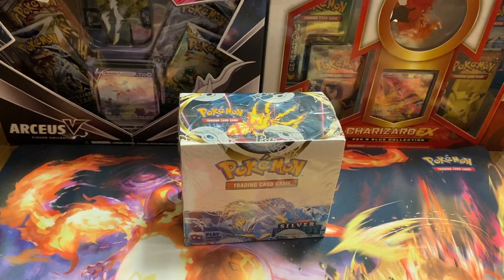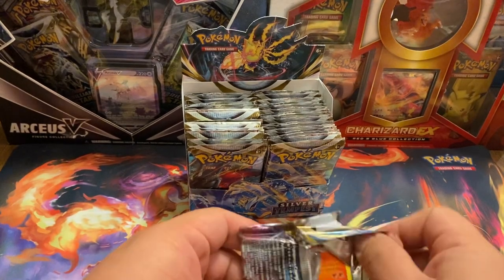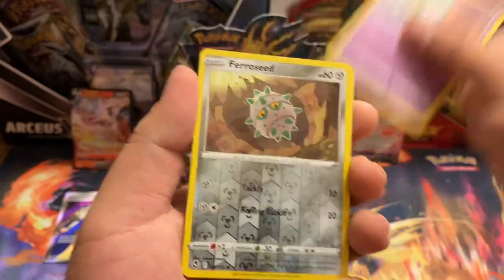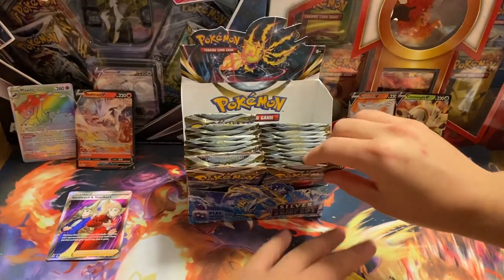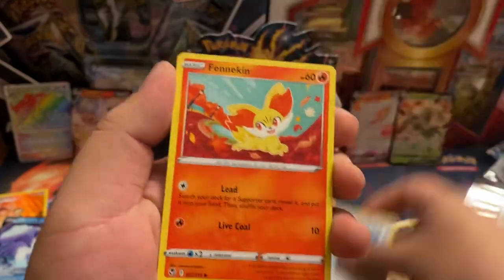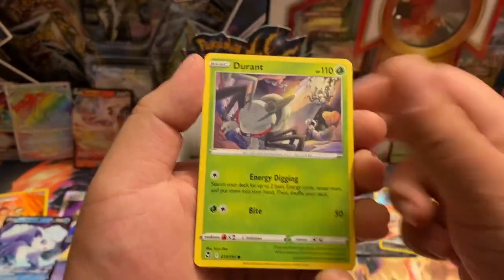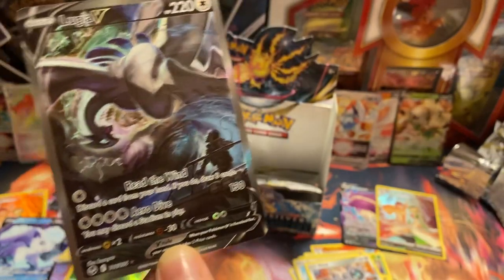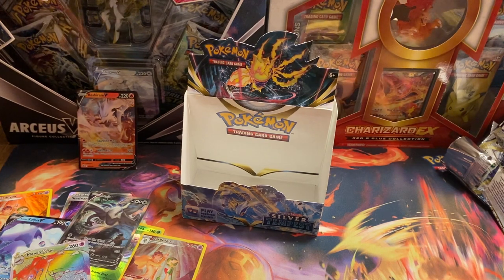We PULLED the #1 ALT ART‼️ Pokemon Silver Tempest Booster Box Opening!!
1st Booster Box MAGIC!! INSANE PULLS!!